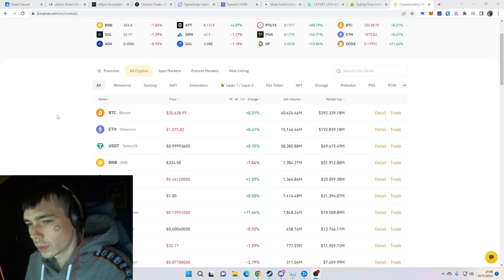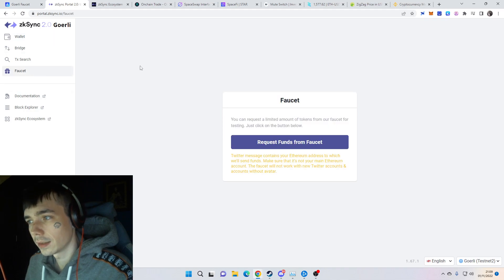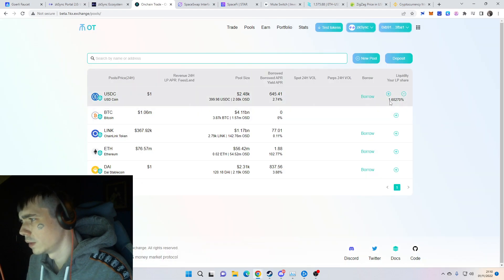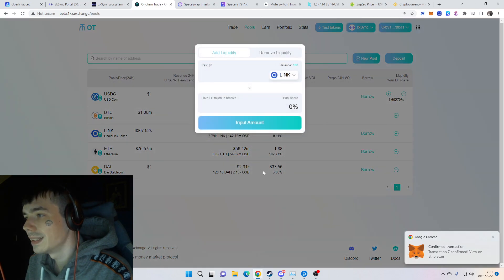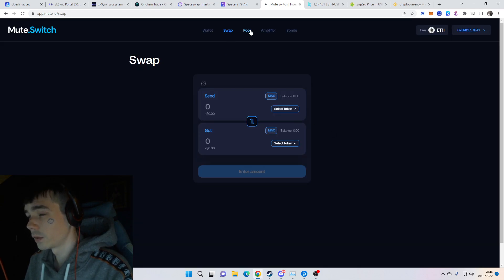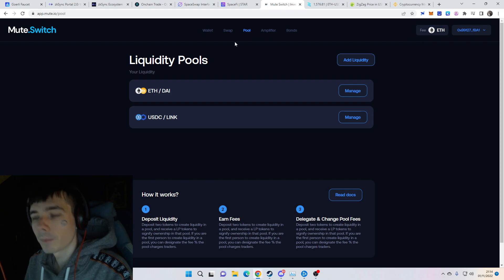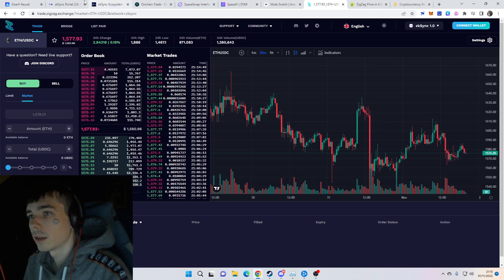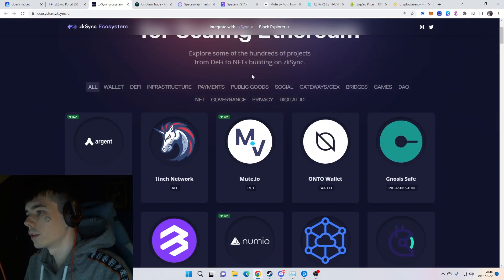ZkSync Airdrop Guide! ZkSync Testnet 2.0 Works!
So in todays video we are going to talk about the airdrop which is called zksync! we are having a look at the current protocols which are working on the testnet 2.0 as well as the protocols on the mainnet!

🔶test net stuff!